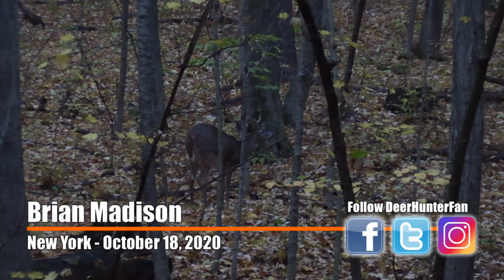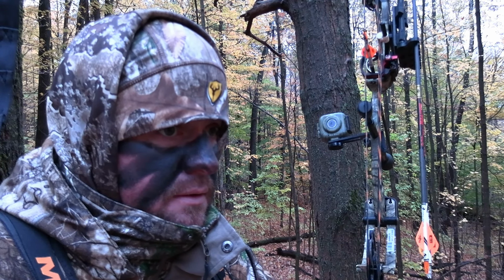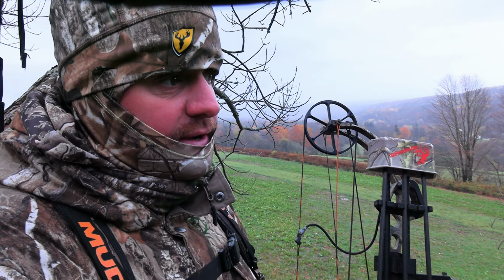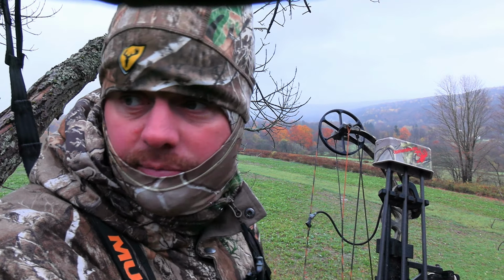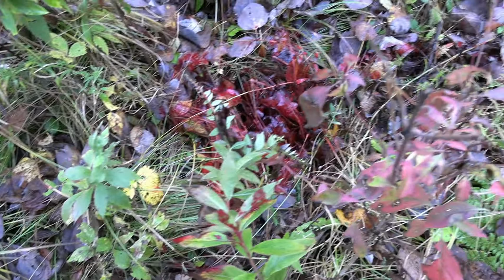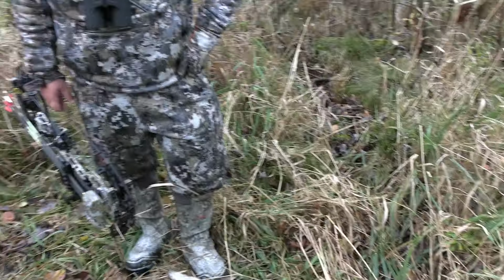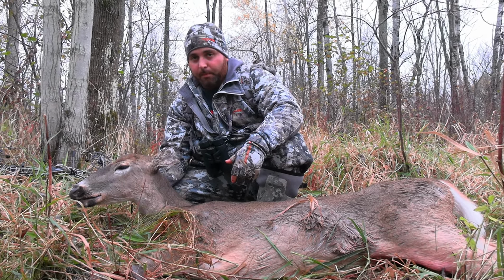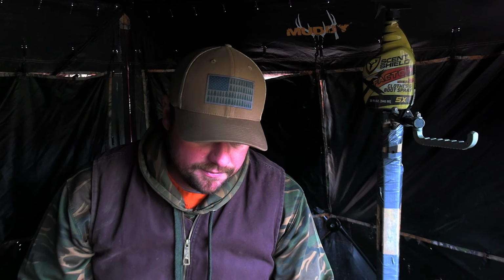Bow Hunting Kill in New York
10/26/20: Blood in The Water. Watch as Brian starts to feel as though he is closing in on Dagger and then we go with Josh for his first ever filmed hunt with DeerHunterFan…But all isn’t well there is blood in the water and a pack of predators are looking for the source.